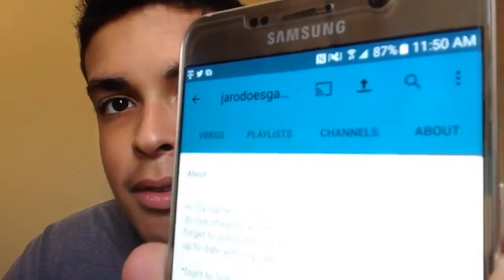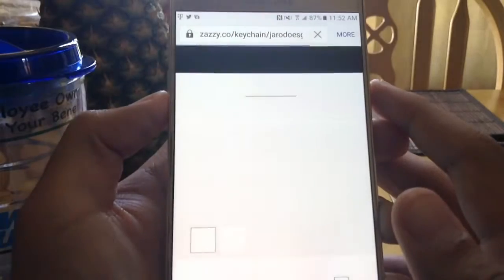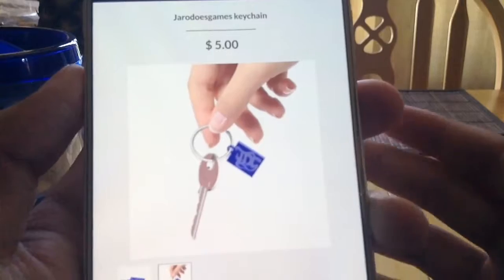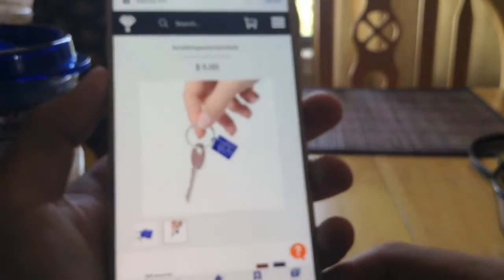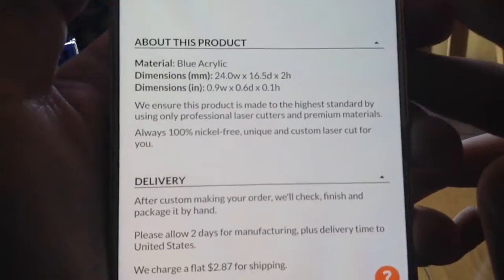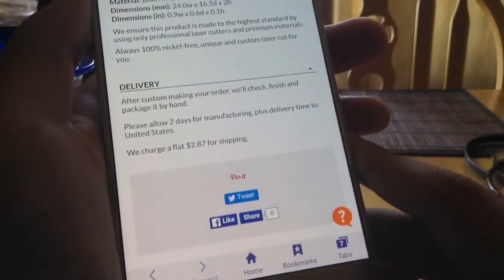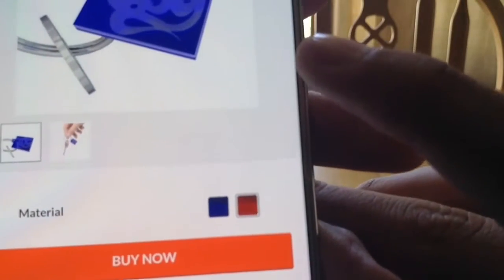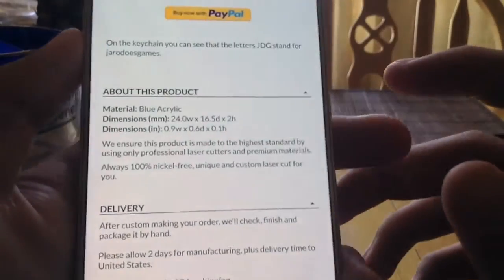Merch!!!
Hey guys here's the link so you can buy some of the merchandise that I made. I will be making more so don't worry.

•If you can also donate a dollar or more it would really help